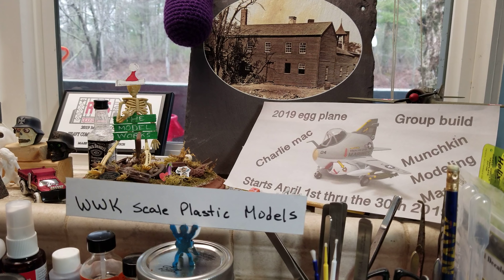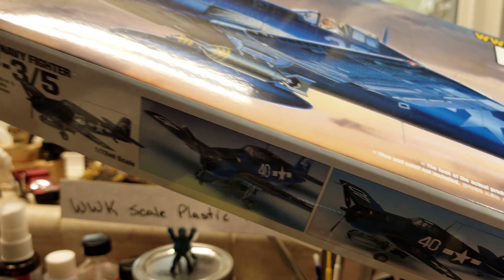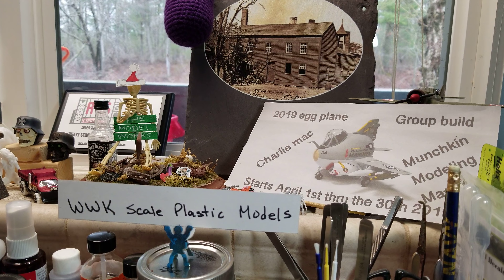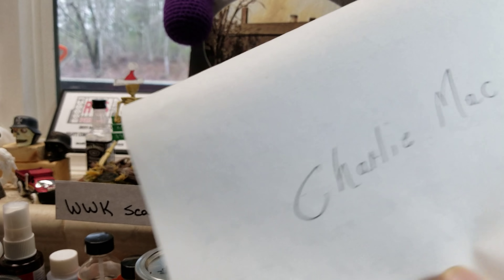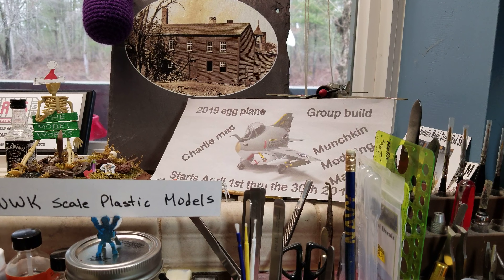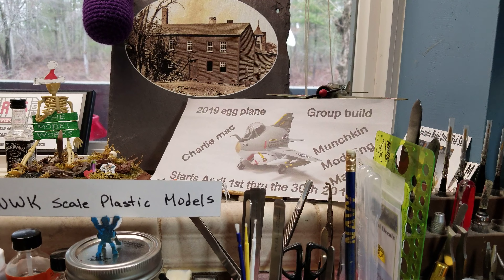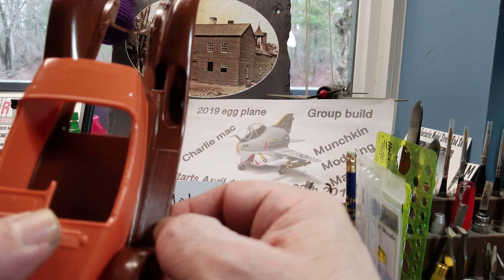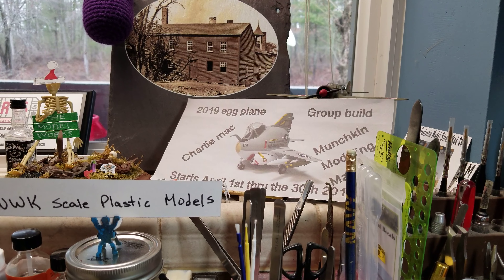A Model Works update